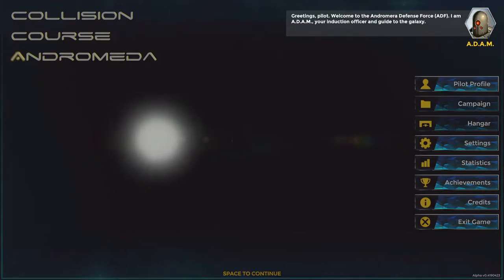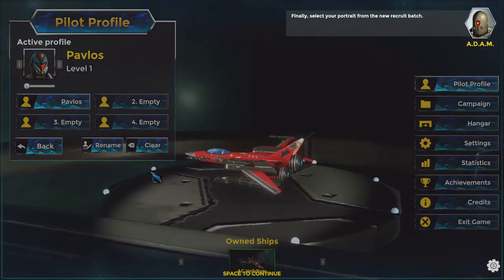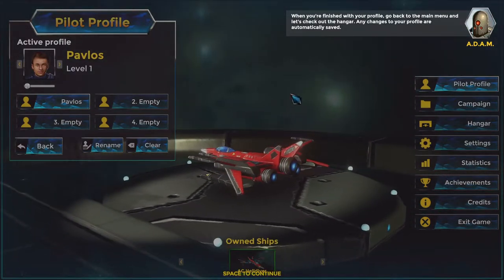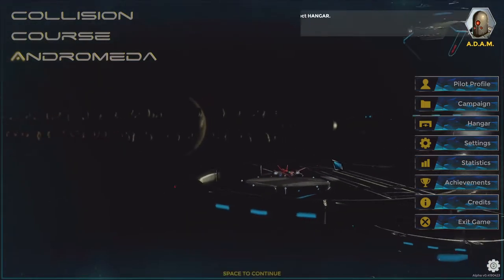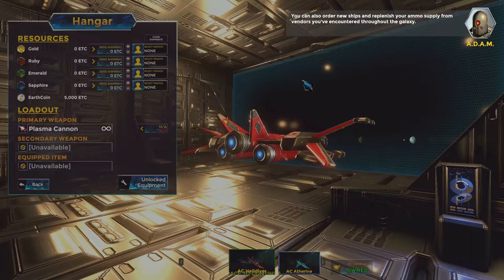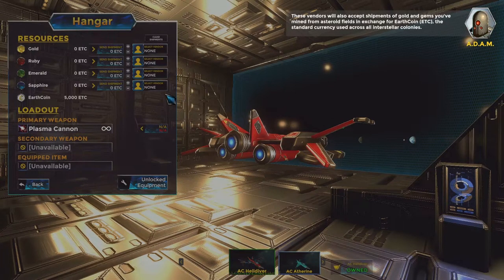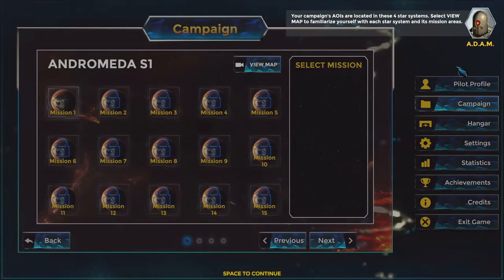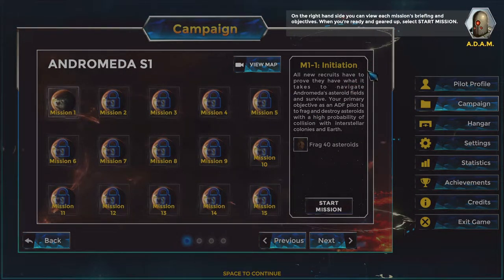Collision Course Andromeda - Alpha 0.4 May 2019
Alpha gameplay footage (including intro and main menu) of my next PC game which adds a modern twist to the classic space shooter genre.